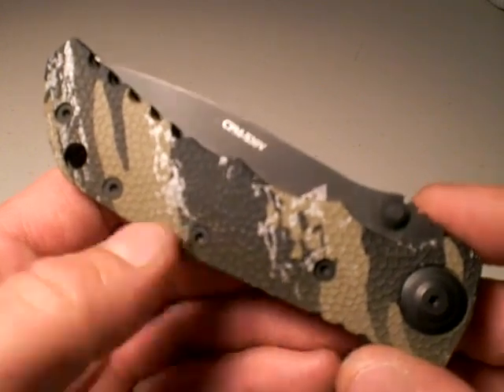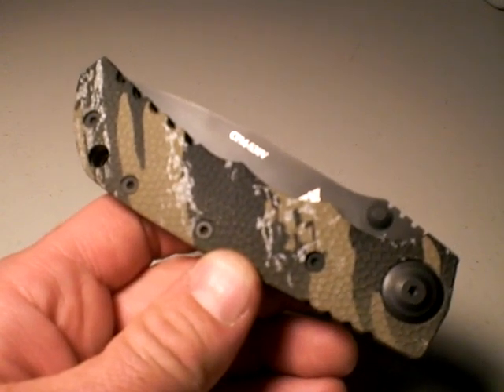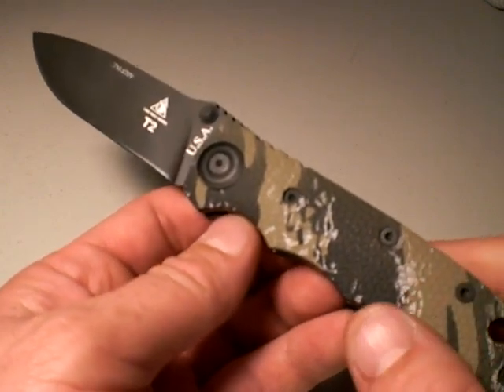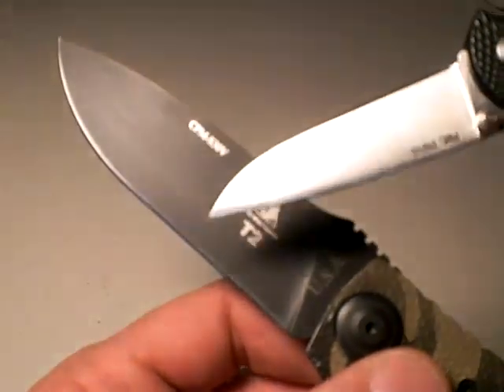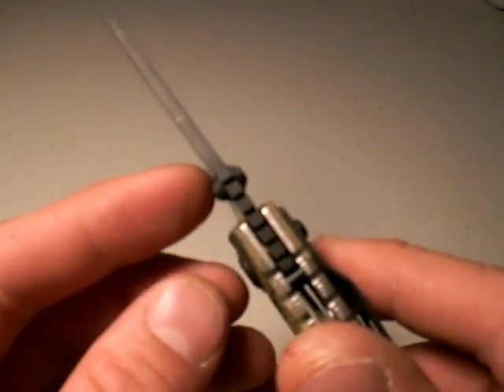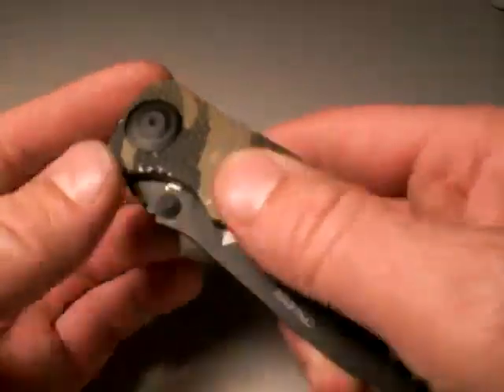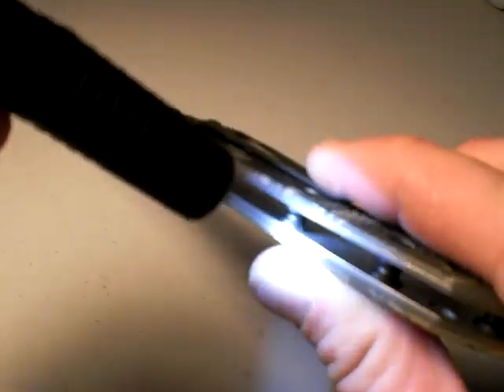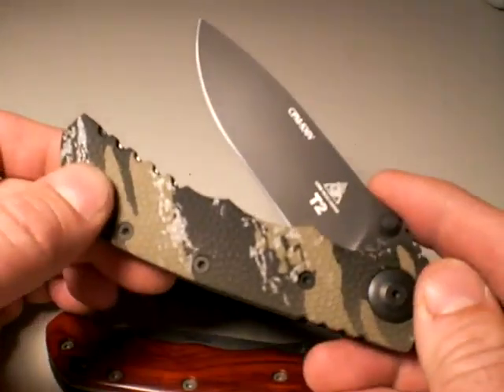Lone Wolf T2 Tactical: "Home Run Tactical" by Nutnfancy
This is one of your best options for an all-around mid-sized tactical folder.  As of mid-2008 Lone Wolf T2 came in a variety of handle types including Cocobolo, FRN, and green/black Micarta (cool).  The T2 is also offered in a sabre ground blade though I much prefer this drop point version.  And its this version that gets just about everything right:  great S30V steel, excellent 3.9" blade shape with full-flat grind, ergonomic, good stipling on FRN handle,strong and solid lockup, functional jimping, and a wicked fast and smooth deployment (bronze phosphor bushings).  Also it's 4.2 oz weight is excellent for its size (although it could and should be improved by skeletonizing the liners).  Moreover the T2 by Bill Harsey arrives razor sharp.  About the only strike on this ballgame would be the overly large and pivot-mounted clip.  It's definitely strong enough but should be reversible and much more streamlined (reference Benchmade designs).
In the video I show the limited edition Desert Camo T2 (no you can't have it), the gorgeous Cocobolo wood, and standard FRN versions. This strong and fast tactical folder in terms of quality, design, speed, and strength can take on all comers. It's a homerun run. Nutnfancy Likability Scale: 9.5 out of 10